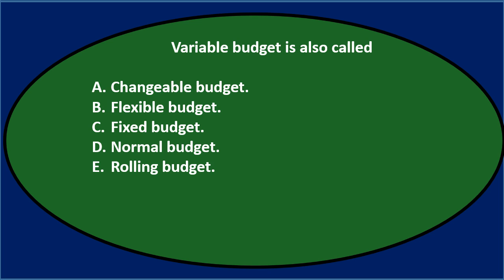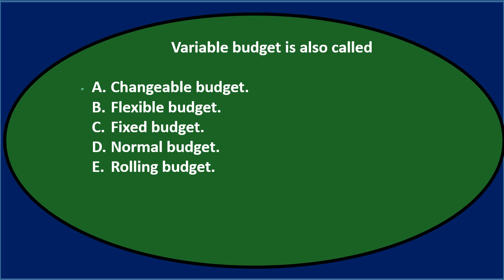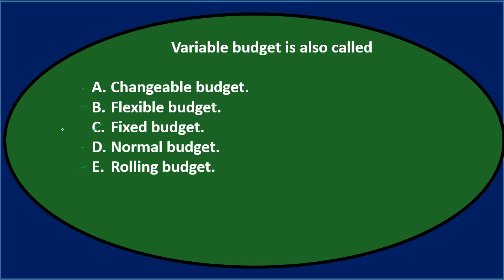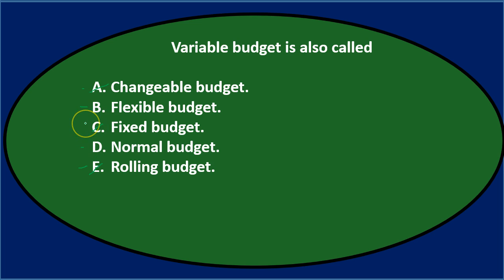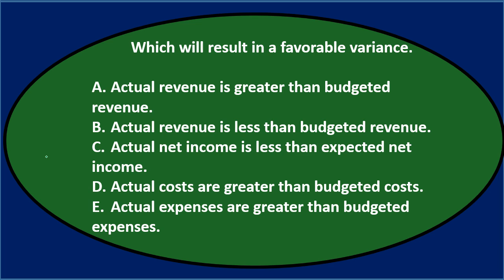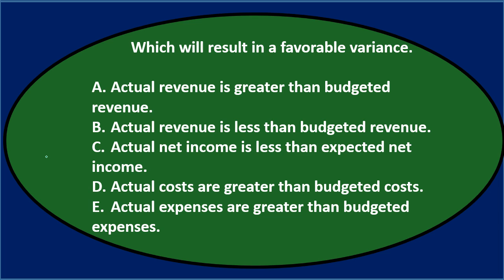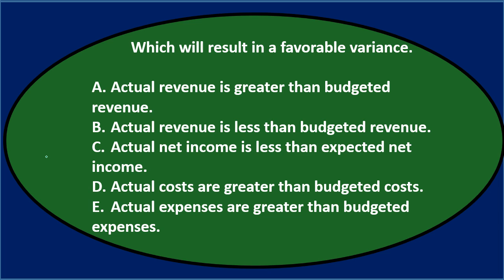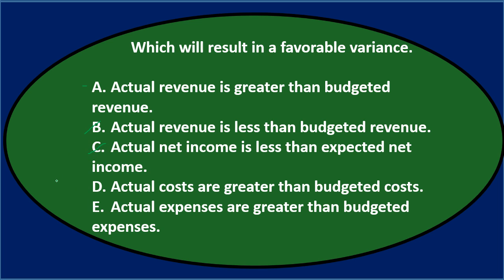2300 Multiple Choice Questions 6 Cost Volume Profit Analysis CVP